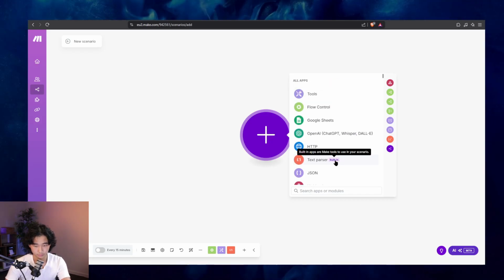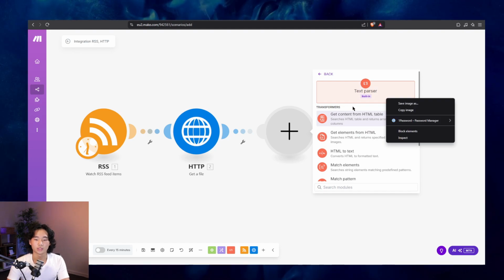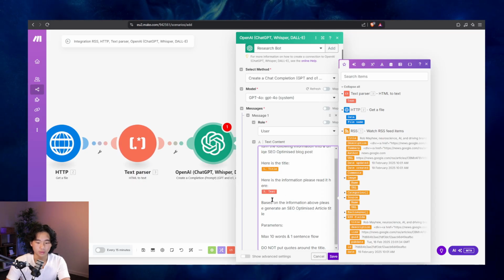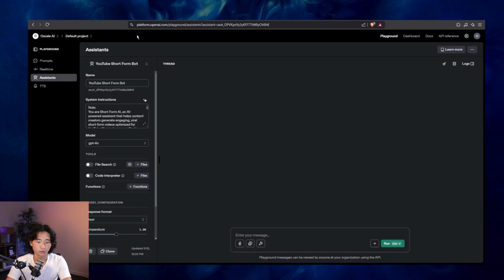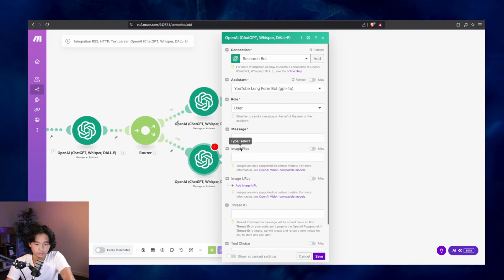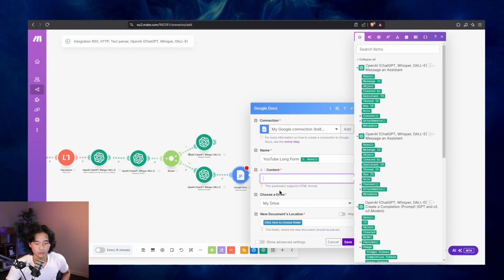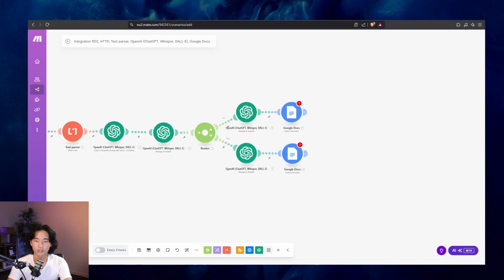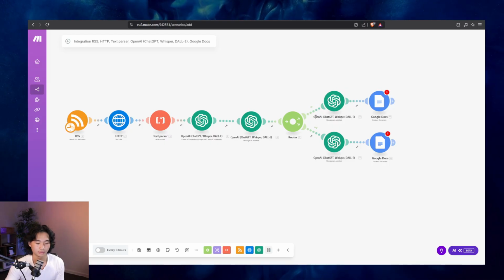How I Generate YouTube Video Scripts Using Make.com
This is EXACTLY how I generate YouTube long form and short form scripts to post automatically using an RSS feed inside of make.com, this is beginner friendly so feel free to build along with me.

DALL-E image generator prompt:
Dimensions: 1080x1080

Instruction: Based on the below text create an image in the futurism style, which emphasizes speed, technology, and dynamic motion, often using elements like cars, buildings, and people to convey the energy of the future. Do not include words in the image.

Text:
Result

Sorry guys I cant fit in the prompts for the custom open ai playground assistants since it exceeds the word limit in the YouTube description.